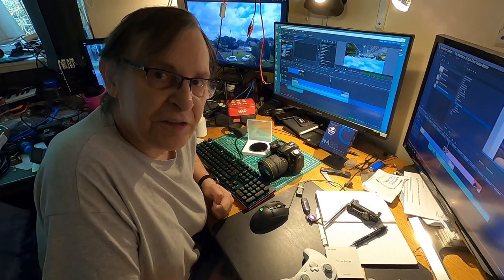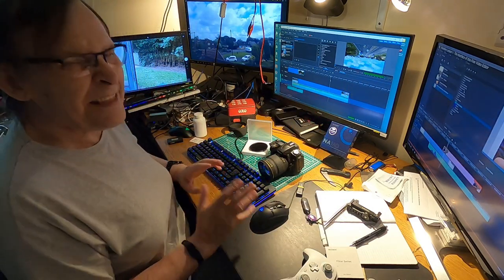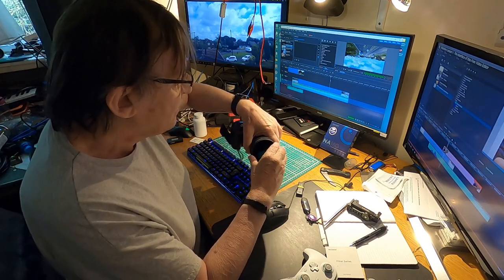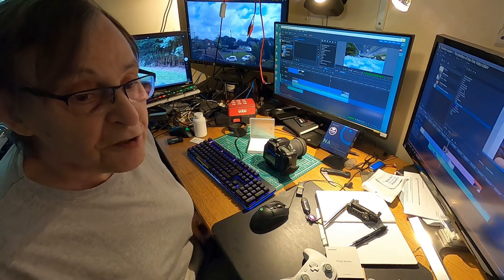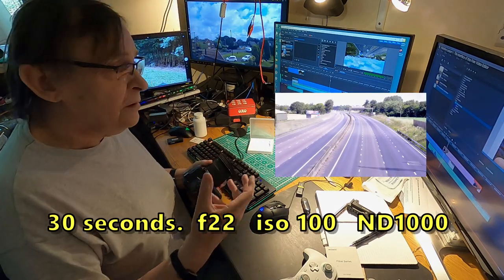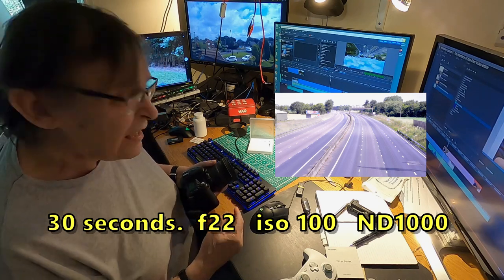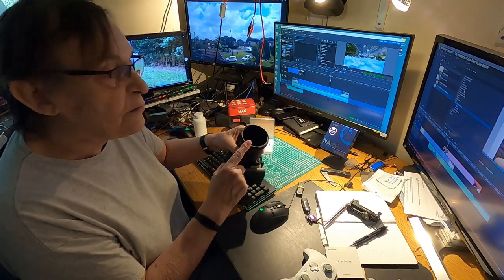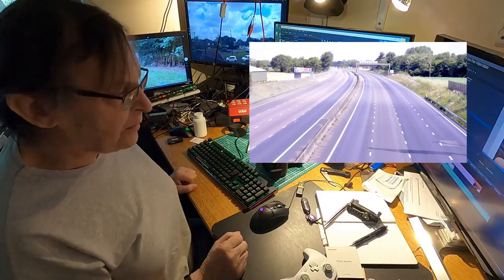Making Traffic Disappear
Using a filter: ND1000 and an extended aperture time of 30 seconds, mostly at f22 on a bright sunny day ( Rare in England) and an ISO of 100.
Camera is an old Nikon, good in its day, but a little dated now.